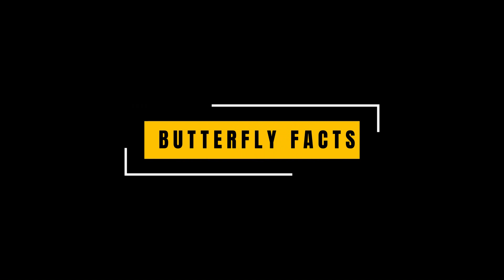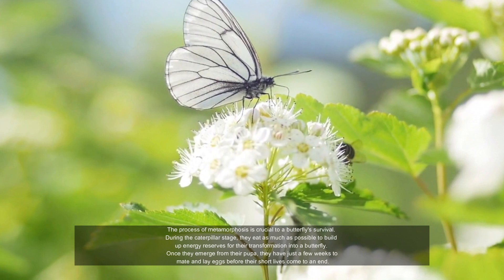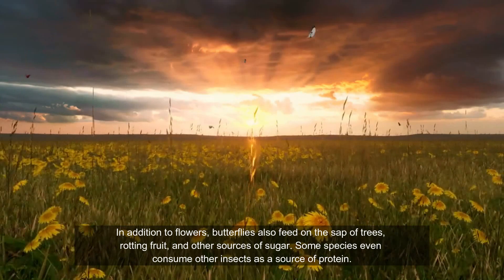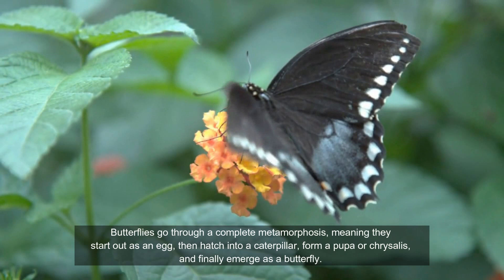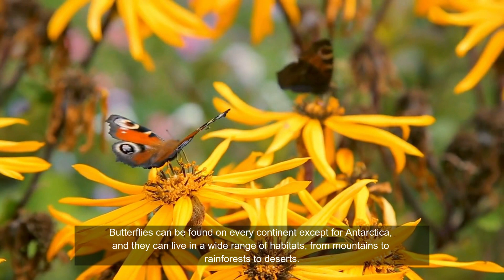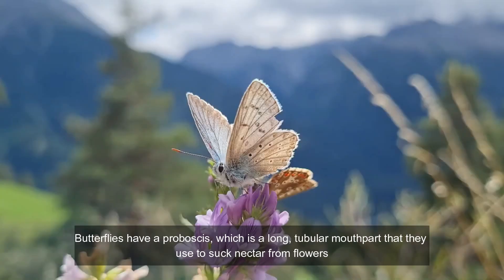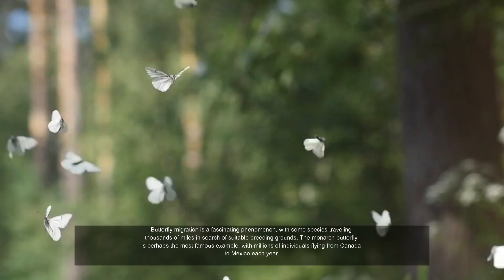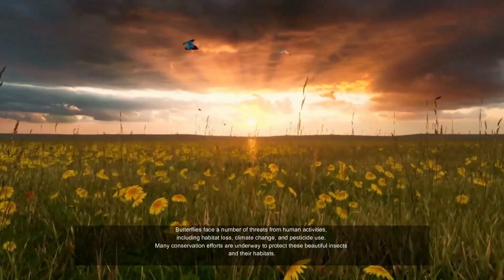Fluttering Through Fascinating Butterfly Facts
If you're a fan of nature and beauty, you're going to love this video all about butterflies! Did you know that there are over 20,000 species of butterflies in the world? These winged wonders come in all shapes and sizes, from the tiny pygmy blue to the majestic queen Alexandra's birdwing. In this video, you'll learn about the different stages of a butterfly's life cycle, from egg to larva to pupa to adult. You'll also discover some fascinating facts about butterfly wings, such as how they're covered in thousands of tiny scales that create their vivid colors and patterns. And speaking of patterns, did you know that some butterflies can actually change the patterns on their wings depending on the time of day or the season? Watch this video to see these beautiful insects in action and learn more about the amazing world of butterflies!

AI Video